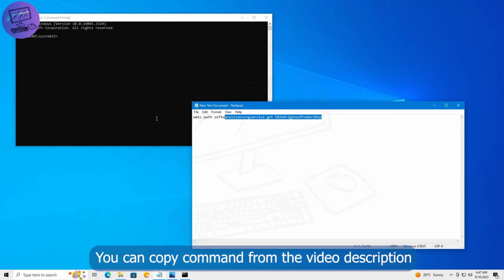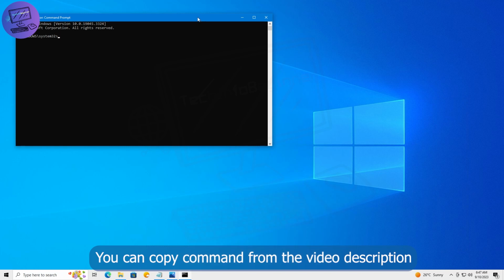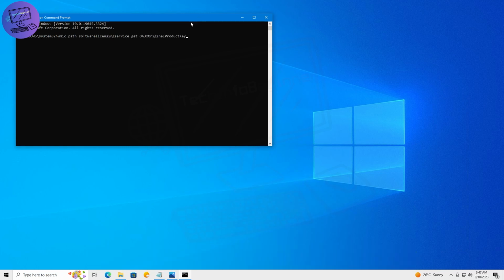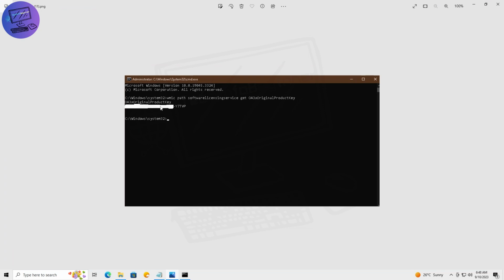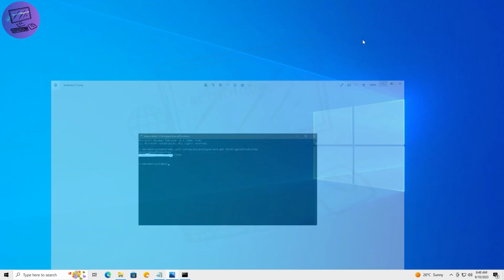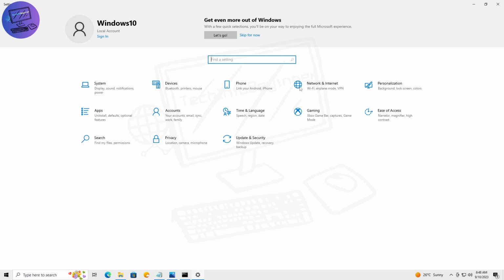Find built-in Windows Product key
In this video, I'll walk you through the process of locating the built-in Windows key on your computer. Whether you're using Windows 10, 8.1, or 7, we'll show you the easy steps to uncover this crucial piece of information. Knowing your Windows key is essential for system activation, reinstallation, and troubleshooting, so watch this tutorial and never worry about losing it again. Discover how to access your Windows key effortlessly and stay in control of your PC.

➡️CMD command:
"wmic path softwarelicensingservice get OA3xOriginalProductKey"
🔔Don't copy "